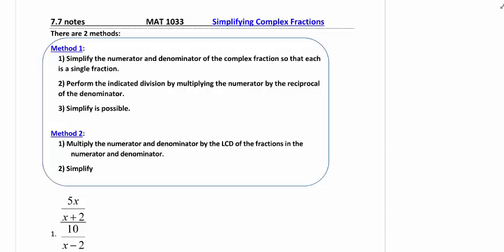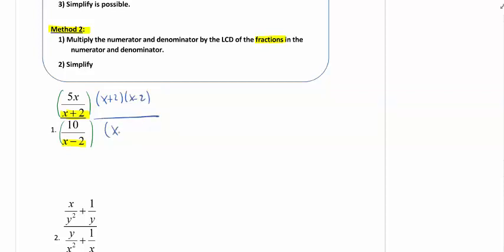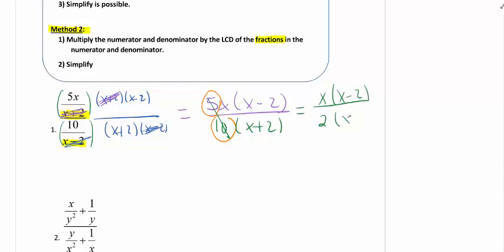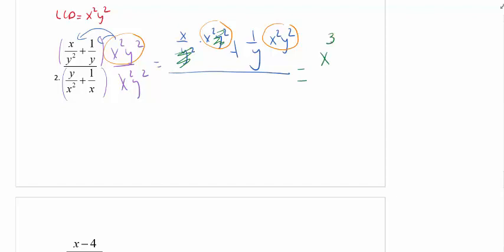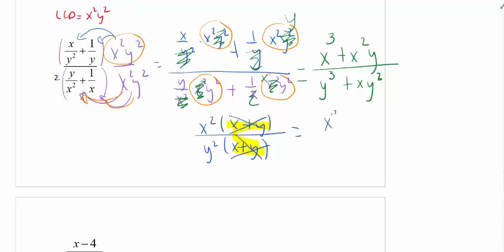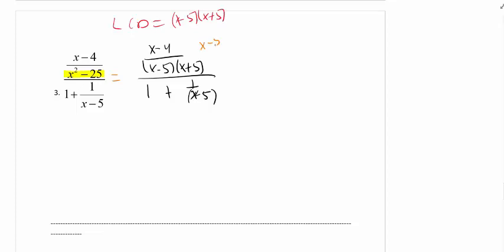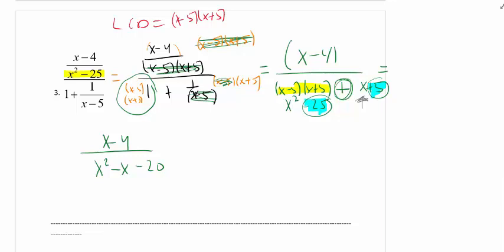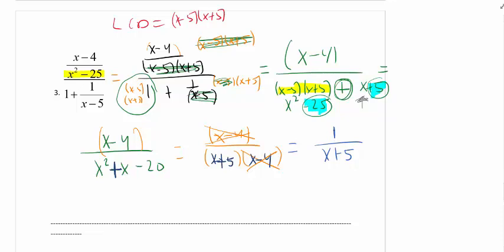MAT1033 7.7 (complex fractions Method 2) Module Lecture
MAT1033
Section 7.7
Method 2 Complex Fractions